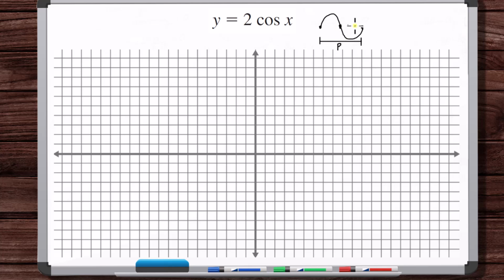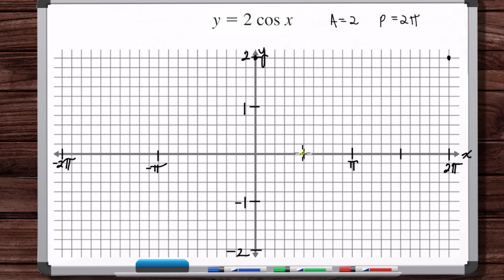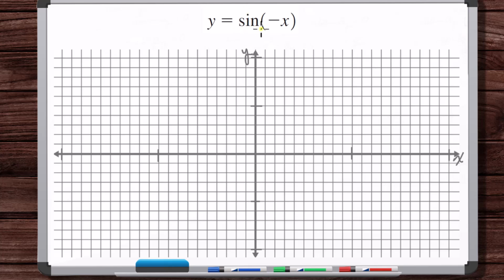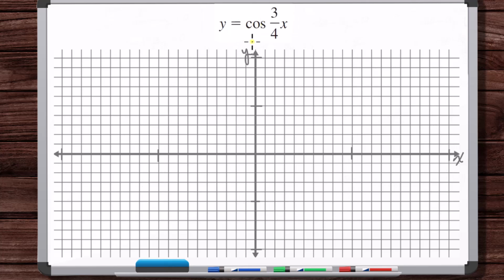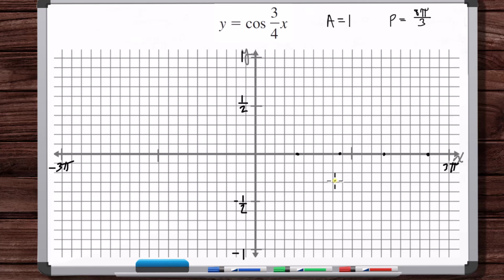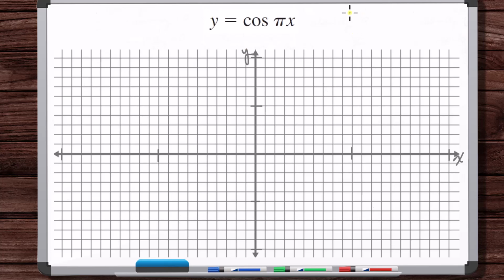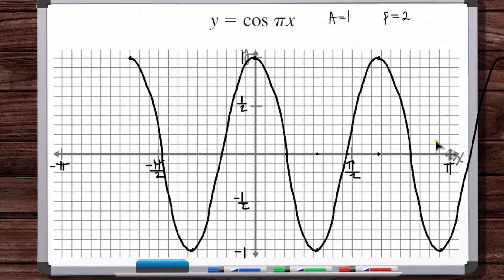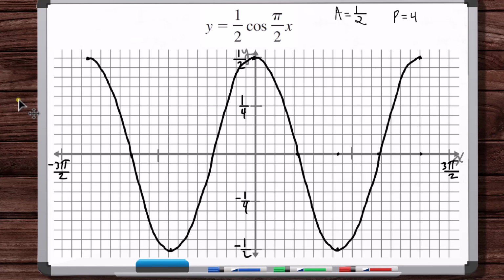Quickly Sketching Sine & Cosine Functions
In this video, we work example problems where we sketch sine and cosine functions using a faster method than what was shown previously.